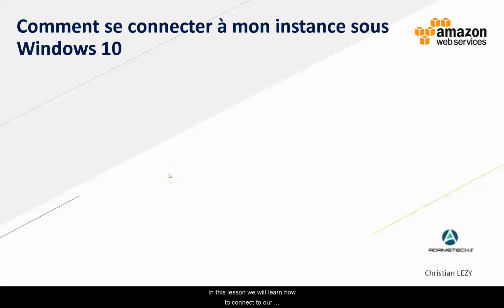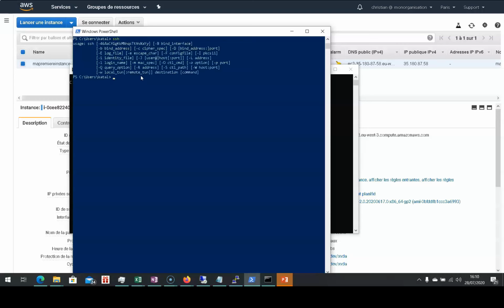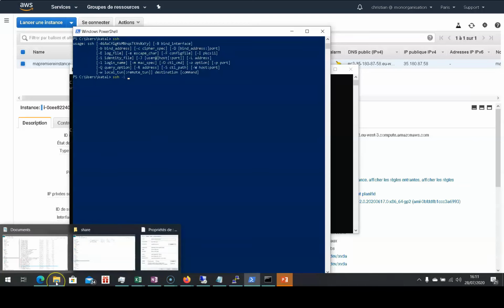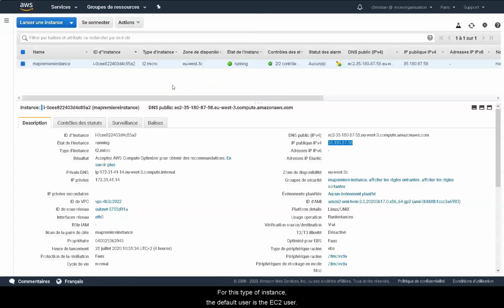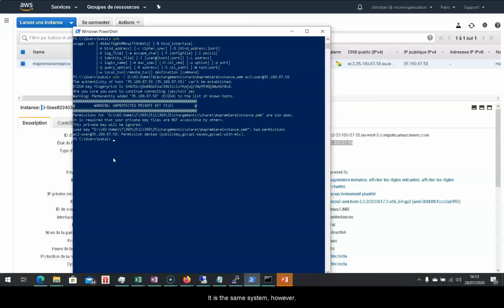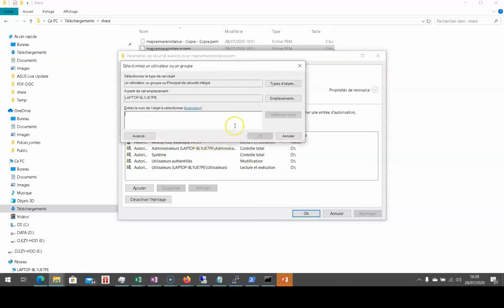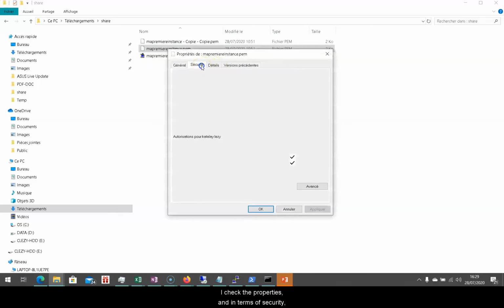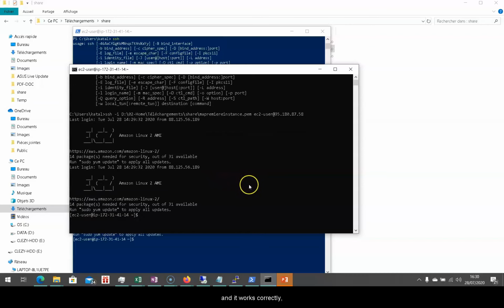Learn 3.18 SSH over Windows10 AWS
In this video, I'm going to show you how to install SSH on Windows 10 and connect to an Amazon AWS instance using SSH.

If you're looking to learn how to use SSH to access your AWS instances, then this video is for you! I'll show you how to install SSH on Windows 10 and connect to an Amazon AWS instance using SSH. After watching this video, you'll be able to SSH over Windows 10 and access your AWS instances!
In this video, we'll be teaching you how to use SSH to access your AWS instance from a Windows 10 computer.SSH is a secure protocol that allows you to log into your AWS instance from a computer that's not on the same network as the AWS instance. This is helpful if you want to manage your AWS instance from a remote location, or if you want to access your AWS instance from a computer that doesn't have access to the internet.This video is a great resource if you want to learn how to use SSH to access your AWS instance from a Windows 10 computer. We'll teach you the basics of SSH, and then show you how to use it to access your AWS instance from a Windows 10 computerIn this video, I'll show you how to use SSH over Windows10 to access your AWS resources. This is a great way to remotely manage your AWS instances or test changes to your applications without ever having to leave your desk!If you're a developer or system administrator, then this video is a must-watch! By learning how to use SSH over Windows10, you'll be able to access your AWS resources from any computer in your office or home!